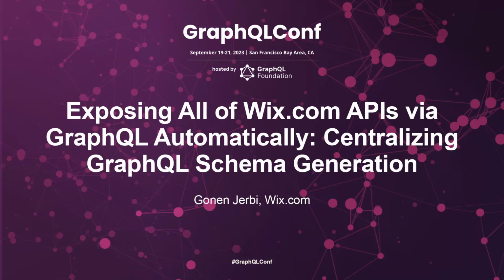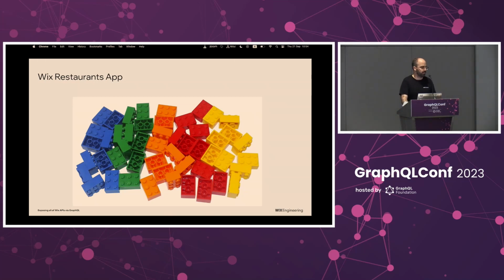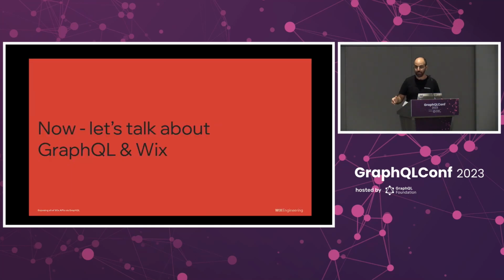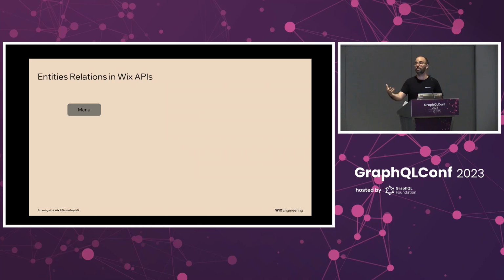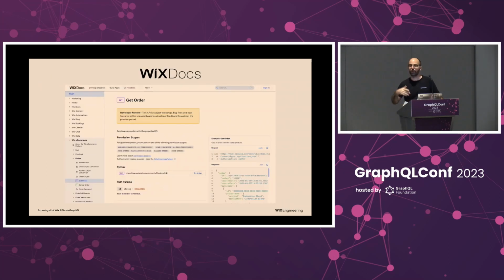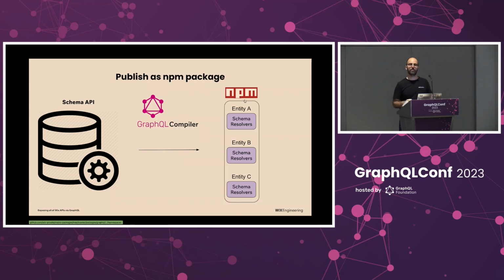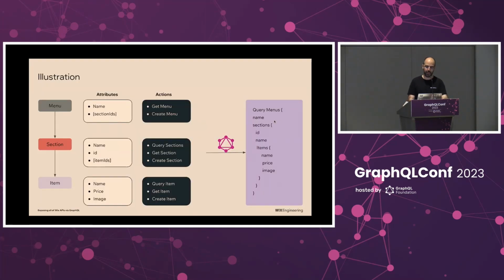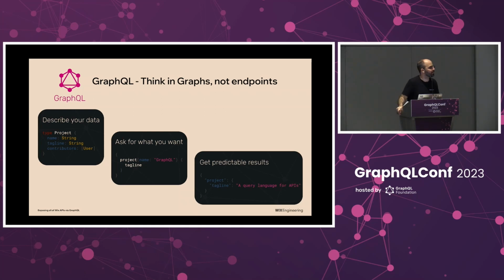Exposing All Wix APIs via GraphQL Automatically Centralizing GraphQL Schema Generation - Gonen Jerbi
Exposing All of Wix.com APIs via GraphQL Automatically: Centralizing GraphQL Schema Generation - Gonen Jerbi, Wix.com

GraphQL has become a prevalent trend in API development, offering flexible data access. However, manually creating and maintaining GraphQL schemas in large organizations with numerous APIs can be challenging. At Wix, we tackled this issue by automating schema generation using API registry metadata. Join our talk to learn how this approach creates a centralized GraphQL server for all APIs, ensuring consistency, scalability, and ease of maintenance. Discover how this solution empowers Wix to provide platform capabilities without burdening teams with GraphQL expertise.